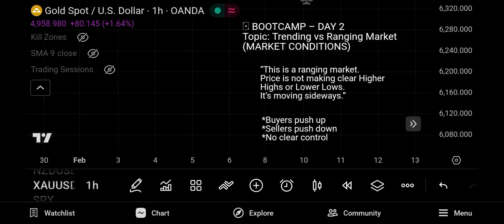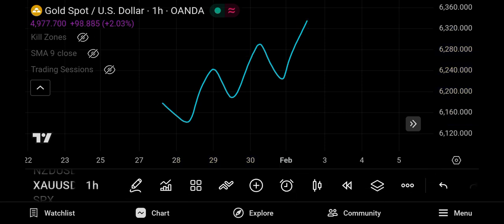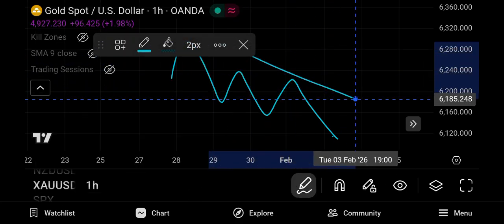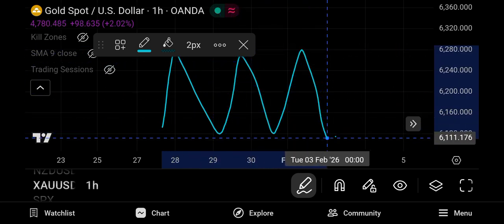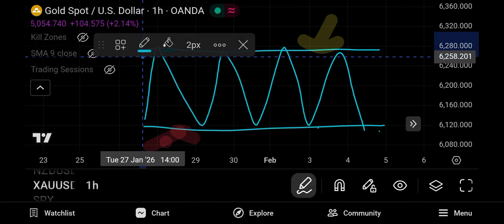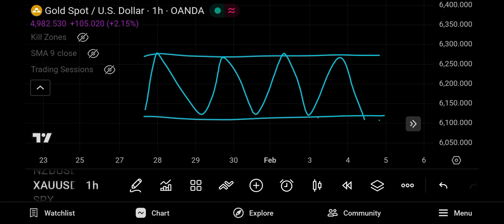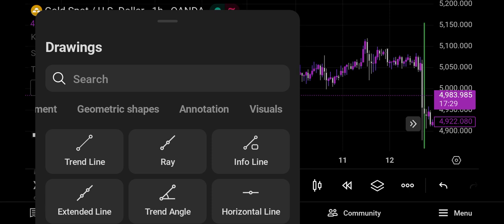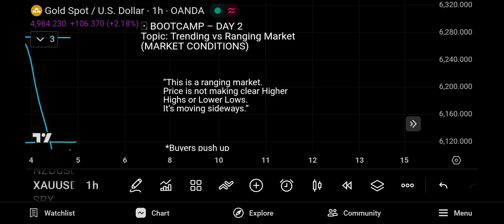Day 2 : Market Conditions